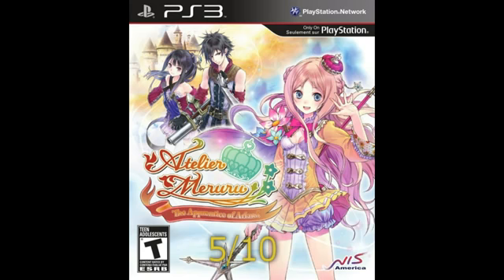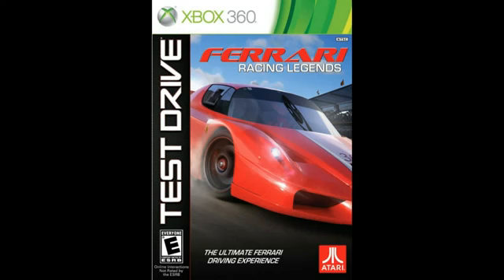Box Art Reviews #20 10 out of 10 Game of the Year Edition